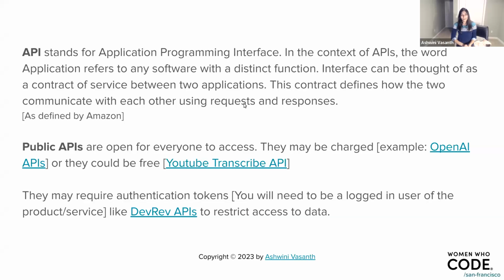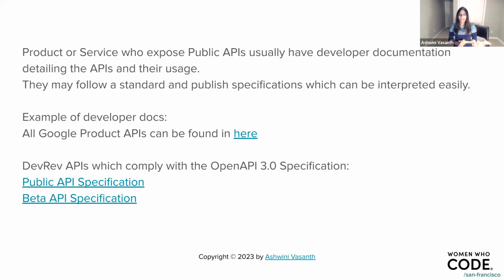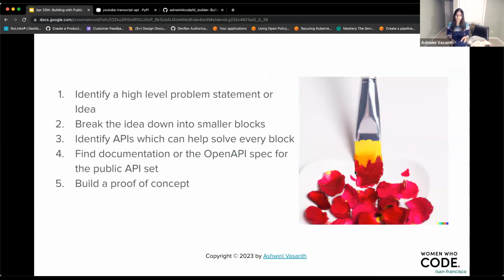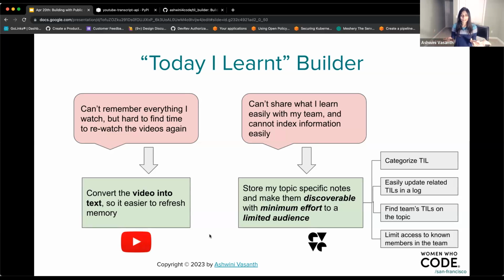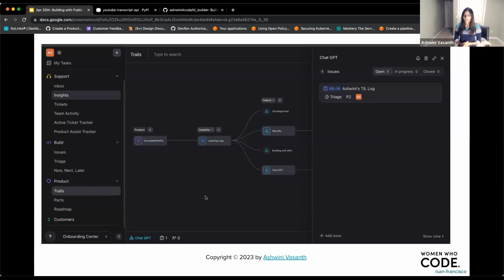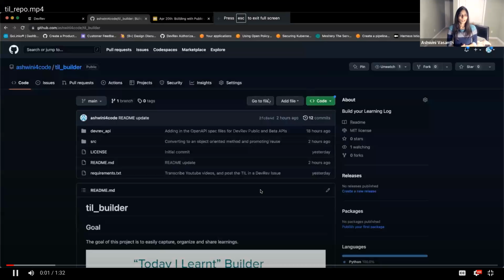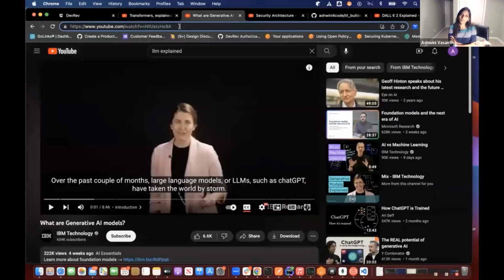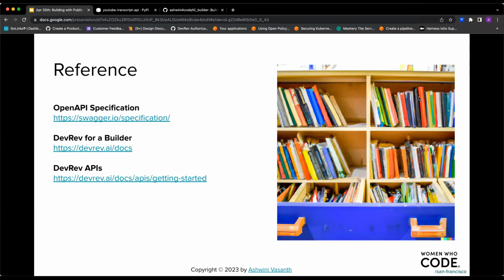Building with Public APIs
Instructor: Ashwini Vasanth
Host: Anjali Bajaj
Topic: Building with Public APIs

Agenda:
-What are Public APIs?
-Why care about them?
-How do you discover APIs?
-OpenAPI specification
-How to build projects with APIs
-Demo
-Improvements and call for contributions
-Open Source Code for the project

About your hosts:
Ashwini Vasanth is an experienced software engineer and architect with experience building API gateways/load balancers, distributed systems based networking infrastructure and security products. She currently leads API Platforms at devrev.ai (An early stage startup). She is interested in solving problems which cut across multiple fields with an emphasis on customer delight and systems architecture. She is passionate about encouraging and empowering women and underrepresented communities to achieve their dreams and realize their potential and is the co-founder of a podcast called Through the Corporate Glass, which explores career choices.

Anjali Bajaj, a recent Master's graduate in Computing Science (Specialization in Multimedia) from the University of Alberta and a Full Stack developer.

Link to join the WWCode Slack community.